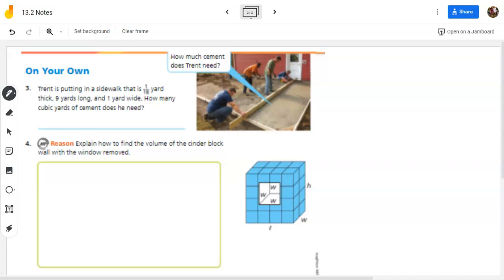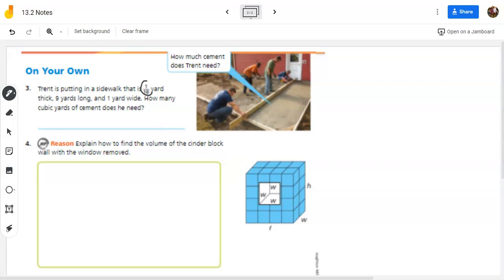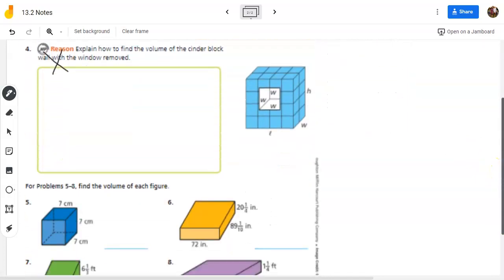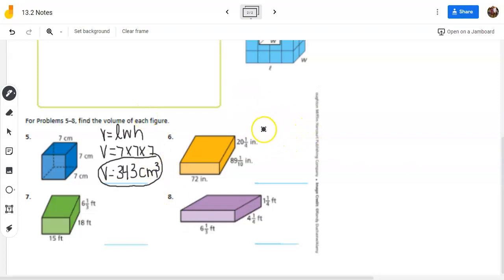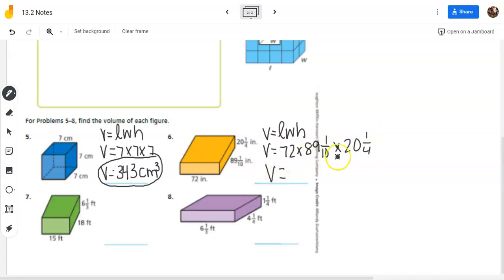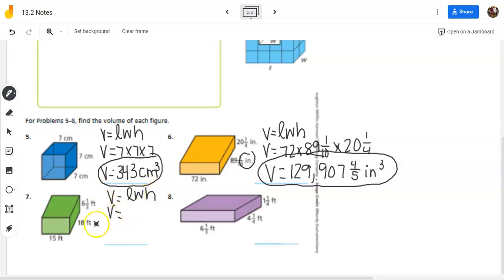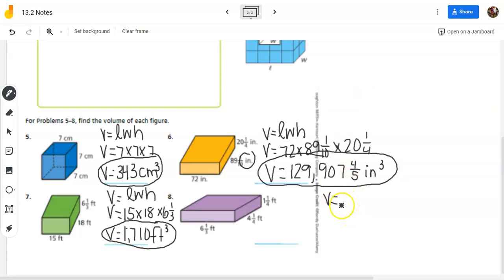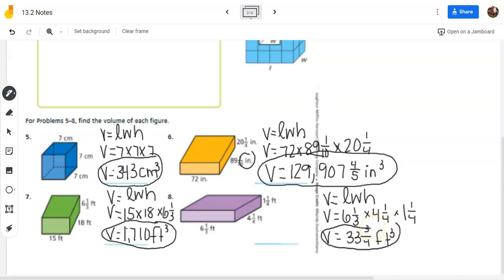13 2 On Your Own